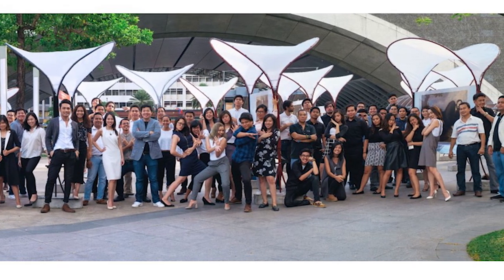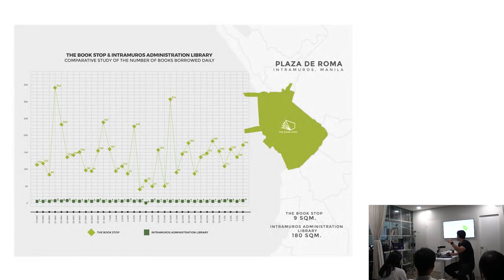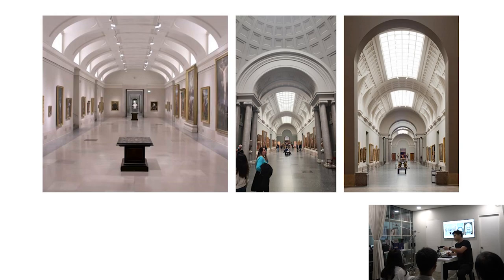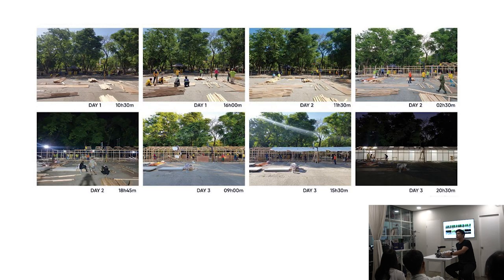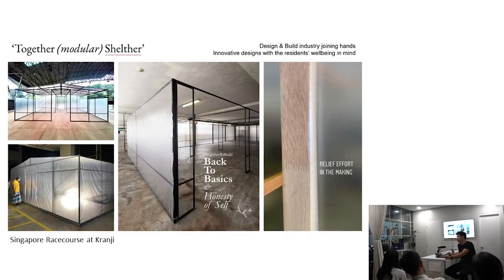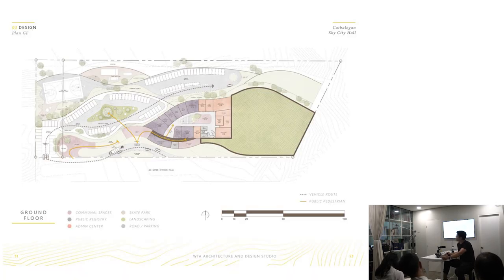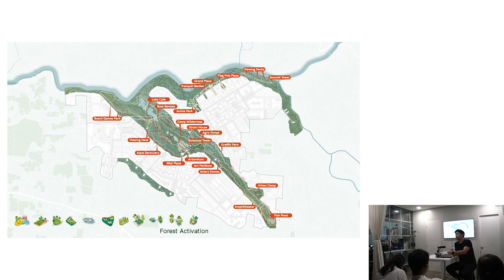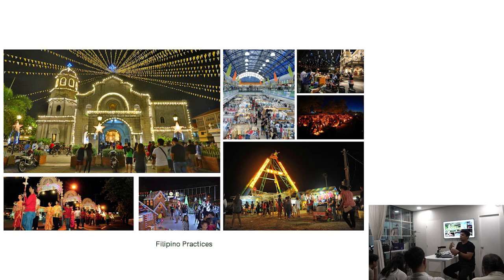WTA Sessions - Episode 2